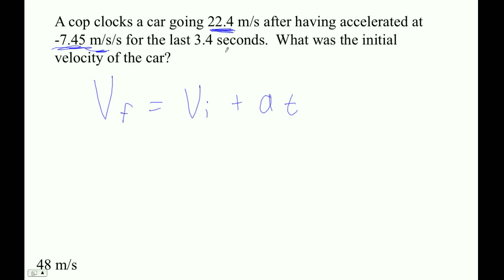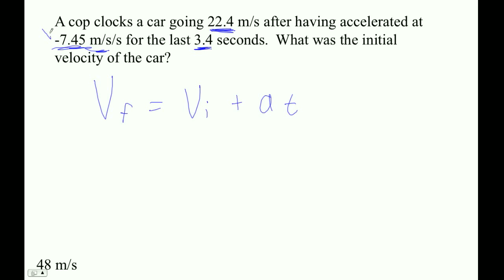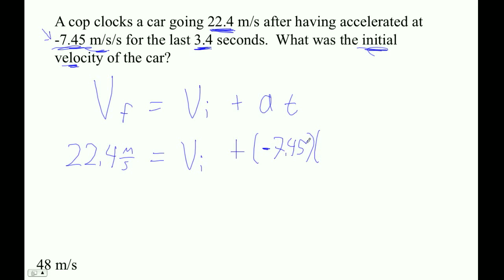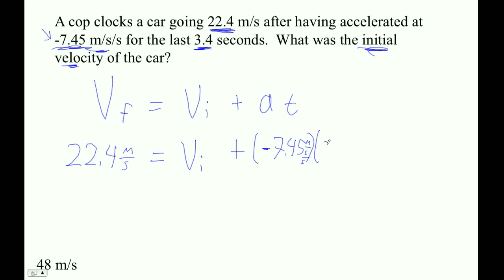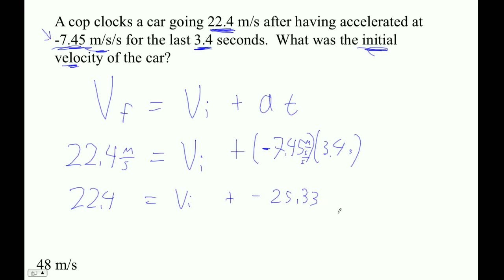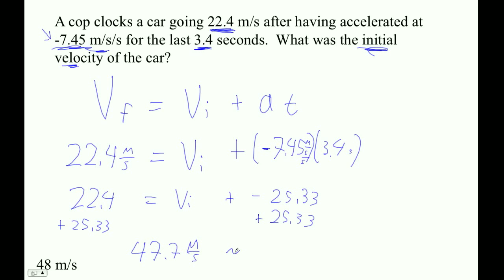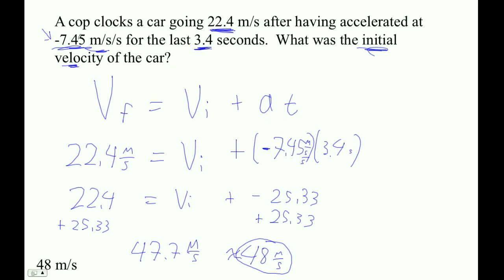HTPG02D Vf = Vi + at Example 3